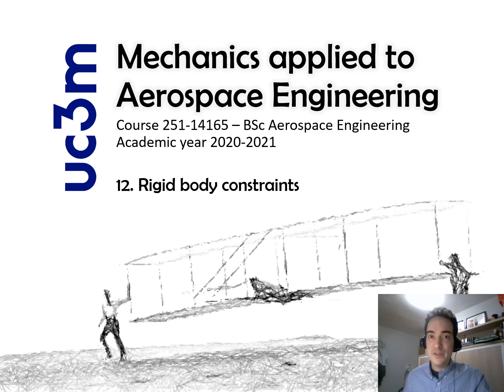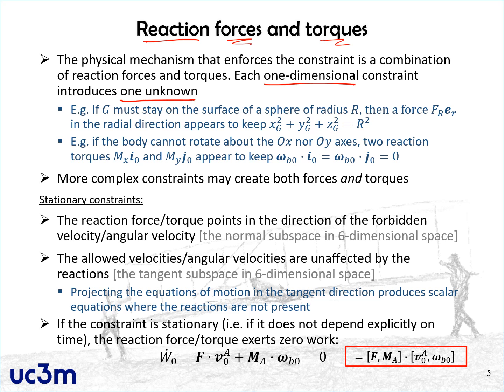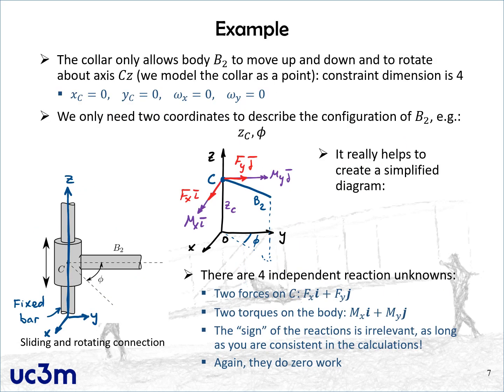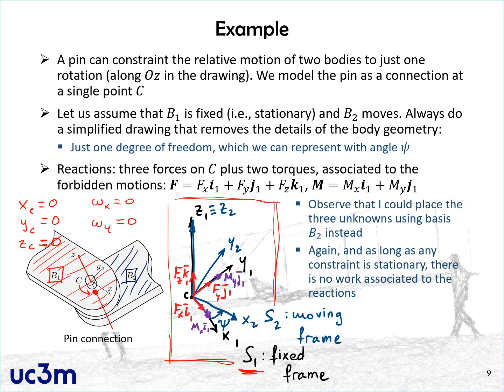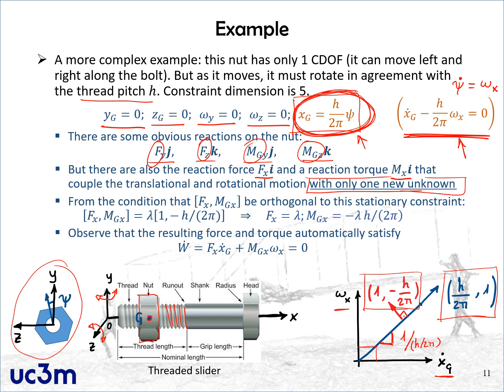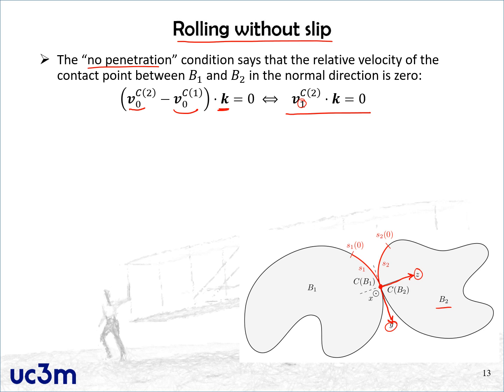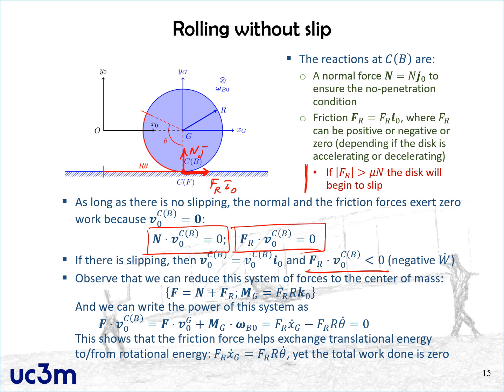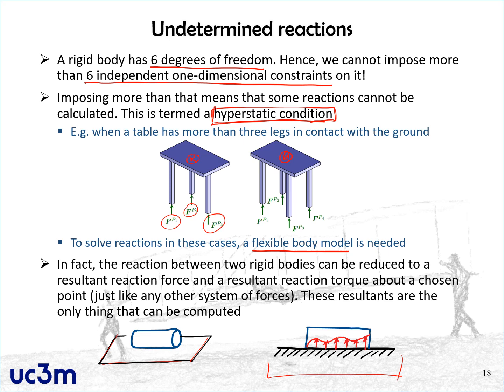12 Rigid body constraints